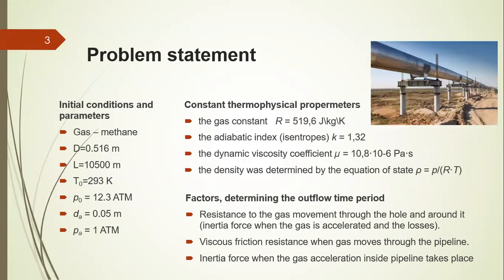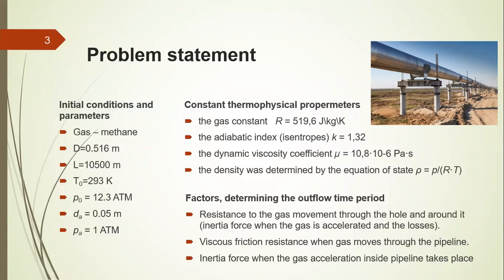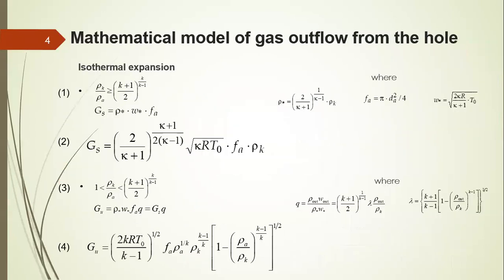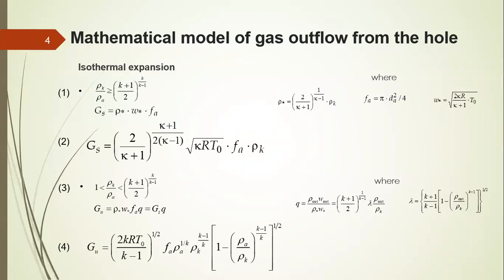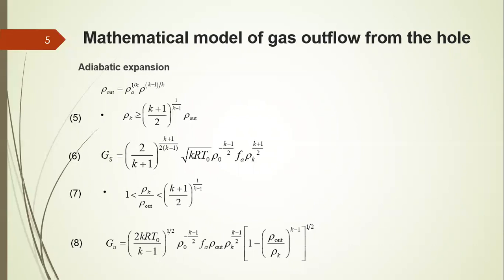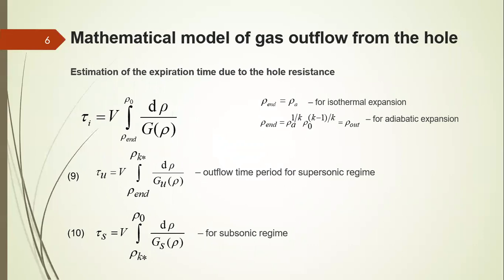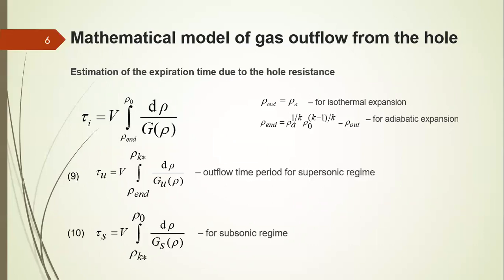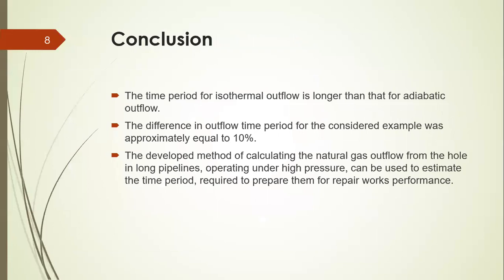#638 Aliya Khafizova Simulation of gas outflow from the hole in long pipelines, operating under hi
#638 Aliya Khafizova - Simulation of gas outflow from the hole in long pipelines, operating under high pressure.
Accidents on pipelines are not uncommon and for their localization it is necessary to determine the exact location of the pipeline rupture. The paper considers the time of gas outflow from a hole in a long pipe under high pressure. A method for calculating the time of natural gas outflow from the pipeline has been developed. A mathematical model of gas flow through the hole is constructed, and the costs of isothermal and adiabatic expansion are determined. A specific example shows the time of gas outflow from the pipeline to prepare the pipeline for repair work.